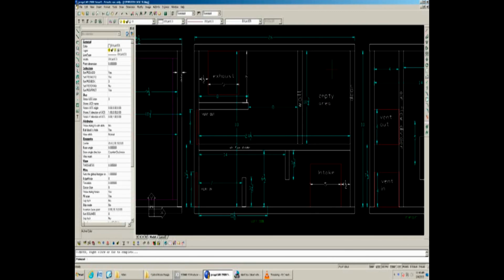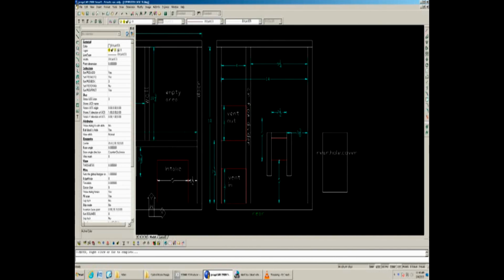silent computer isolation cabinet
Description: Cabinet designed to greatly reduce computer noise in recording studio when moving the mid-tower to another room is not really an option. Even with "quiet" fans and power supply etc., the noise from a "quiet" computer still seems sufficient to detract from detecting the necessary nuances involved in setting-up compression, EQ, mastering etc. This is a "how-to" video including CAD drawings with measurements in inches, as well as hints on construction including avoiding pitfalls, a "poor-man's table saw" etc..